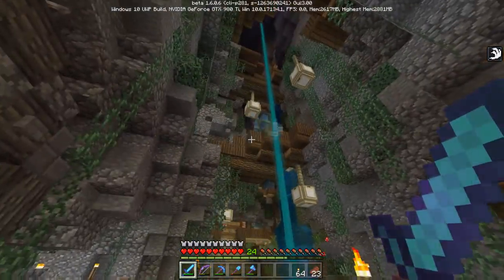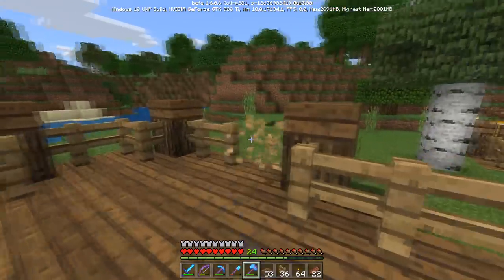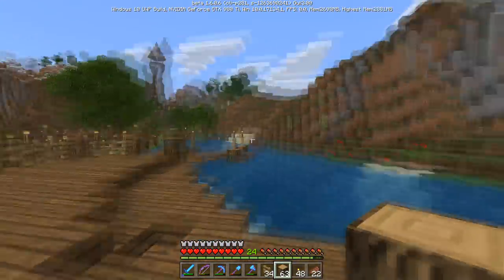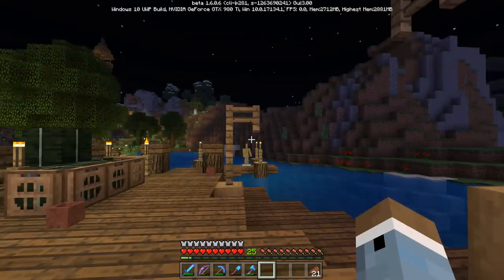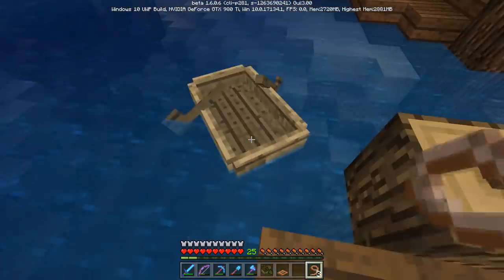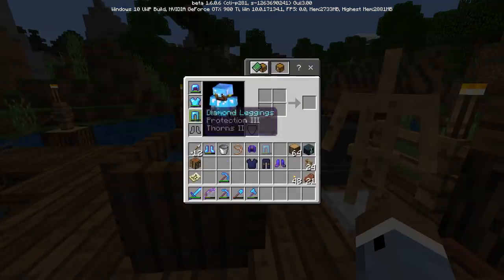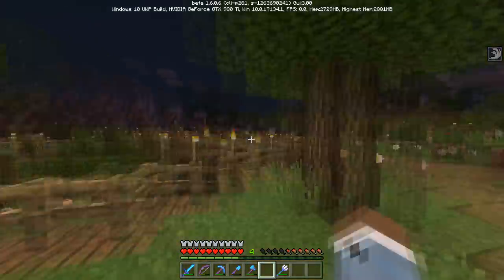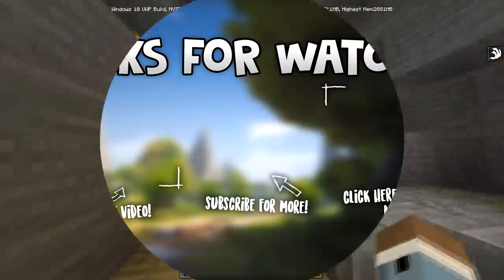BUILDING A FISHING DOCK!!! - Survival Let's Play Ep. 45 - Minecraft Bedrock (PE W10 XB1)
Episode forty-five is here! Thanks so much for all of the support on the first few episodes! Today we build a brand new dock for boating and fishing! Enjoy!

This Minecraft Bedrock (Pocket Edition, XBox, Windows 10, MCPE) series marks the newest installment of JackFrostMiner's survival let's play. If you're new to the series, welcome! I'll be taking you by my side through an awesome adventure full of combat, exploration, building, and all sorts of other fun. Enjoy!

Seed:
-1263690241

Das it.